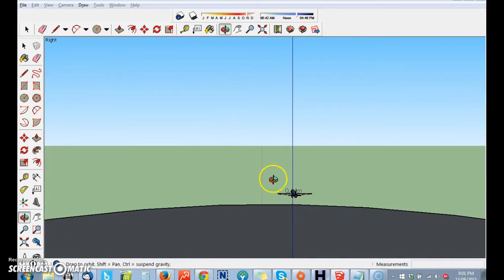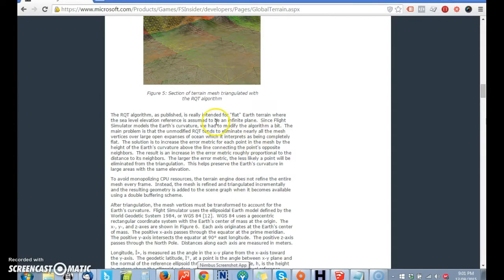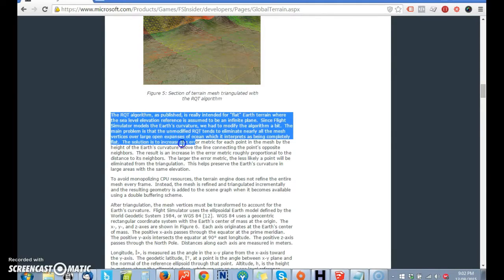Microsoft Flight Simulator Proves the Flat Earth